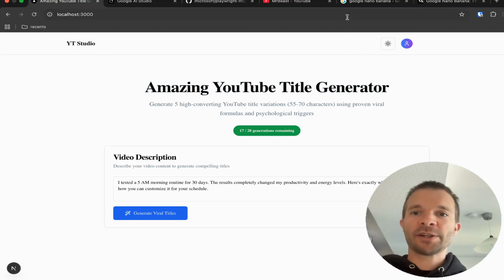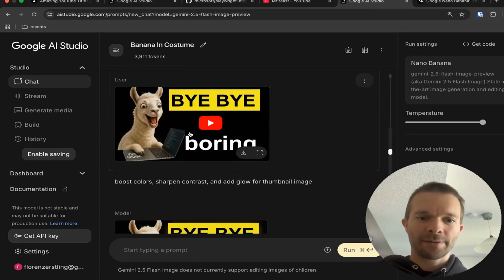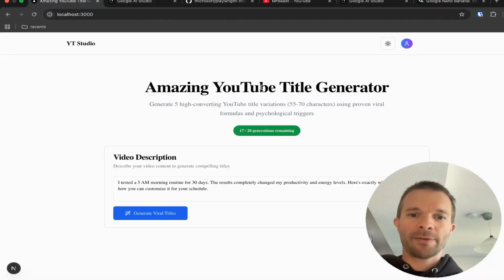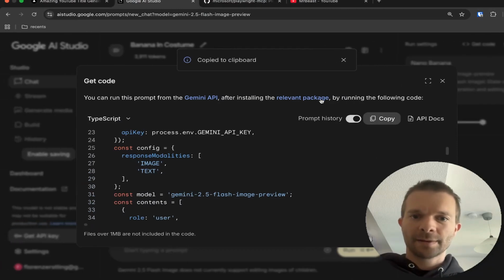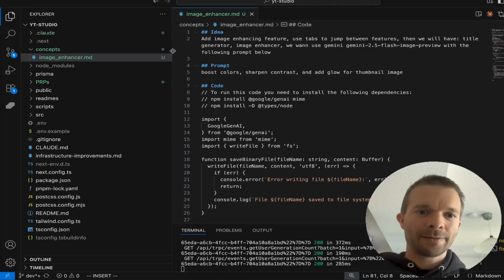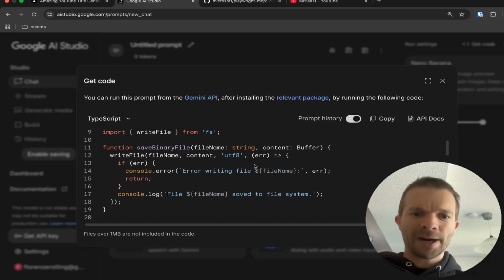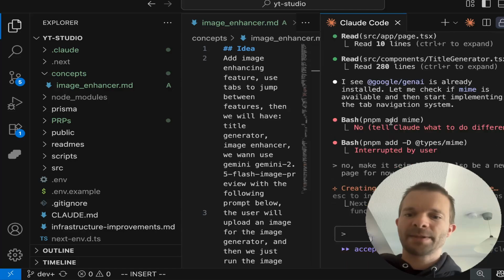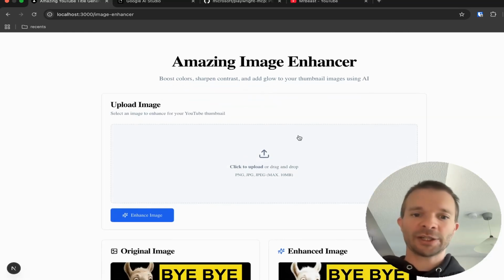I Integrated Google Nano Banana in 5 Minutes With AI Coding (Here's How)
Learn how to integrate Google Nanobanana's image enhancement API into your app in minutes using Claude Code. Complete tutorial with TypeScript implementation, Gemini Flash model integration, and full code walkthrough. Free API, easy setup, powerful results.